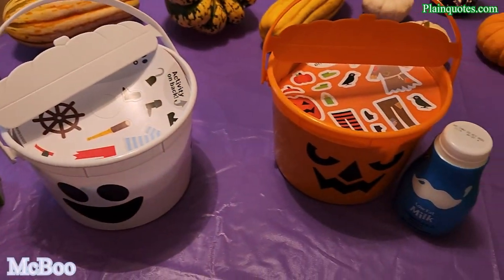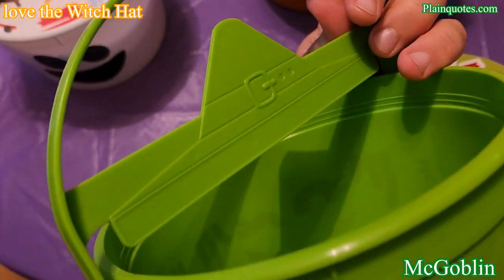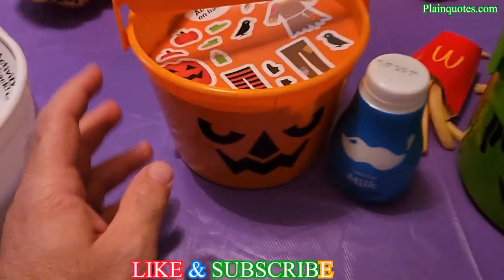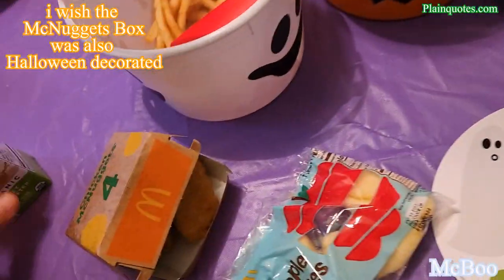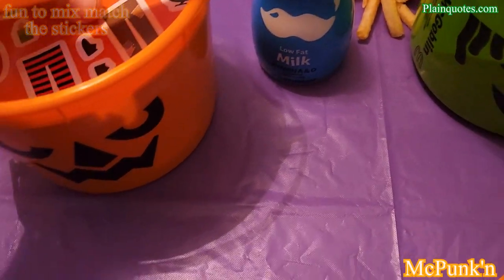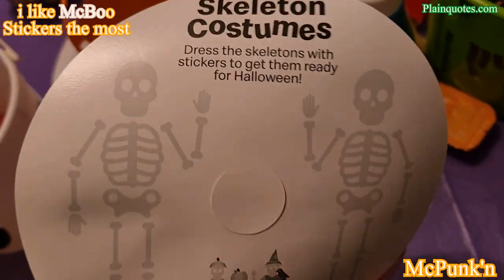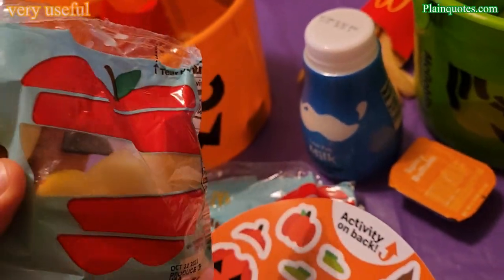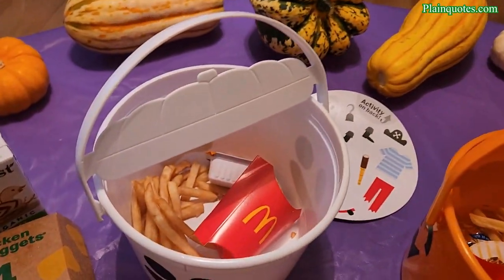McDonald's Buckets for Halloween PAILS 2022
This Halloween Pails Buckets just came out today on 10/18/22 and absolutely loving it. They are fun buckets to have, you can trick or treat with it or just use it as cookie or candy basket. They come in a collection of 3: McBoo, McPunk'n, and McGoblin. All of them come with fun sticker activities and there are no toys for this Happy Meals. The buckets are absolutely fun to have, and I have bunch of yummy candies inside of them. :)
HAPPYHALLOWEEN!!!